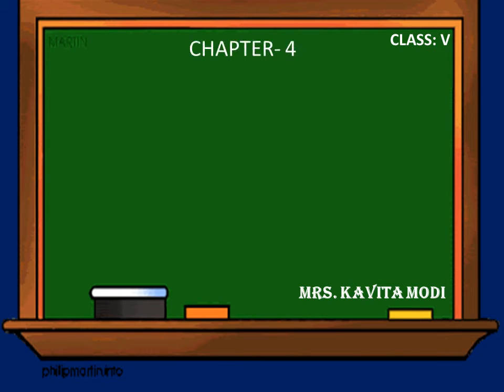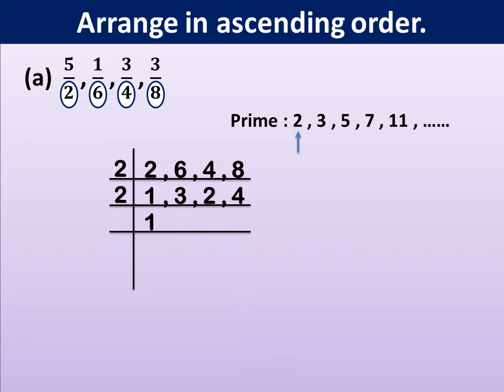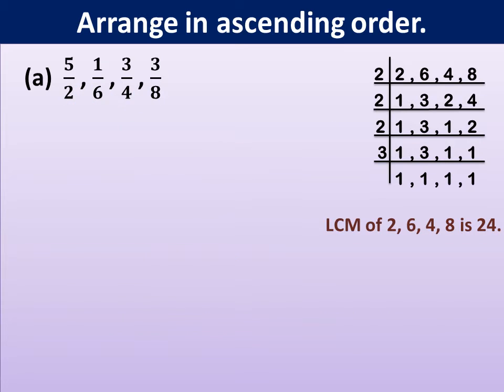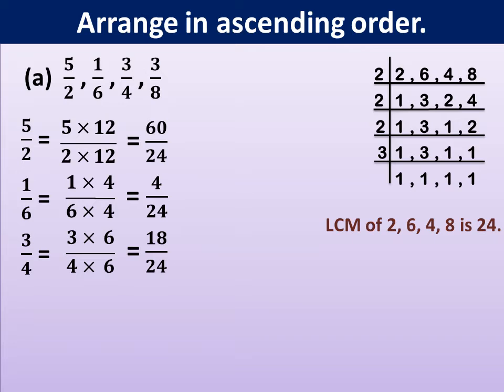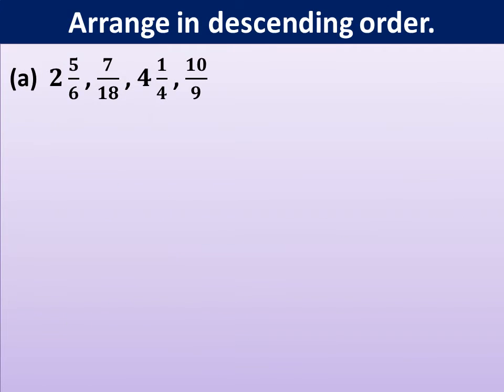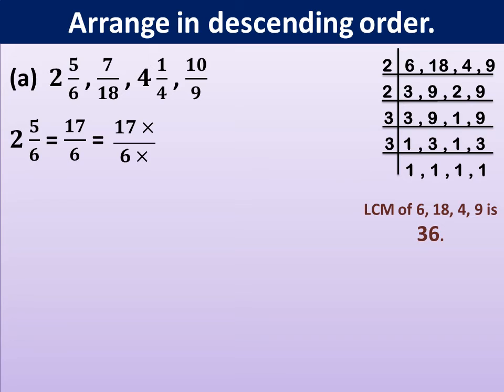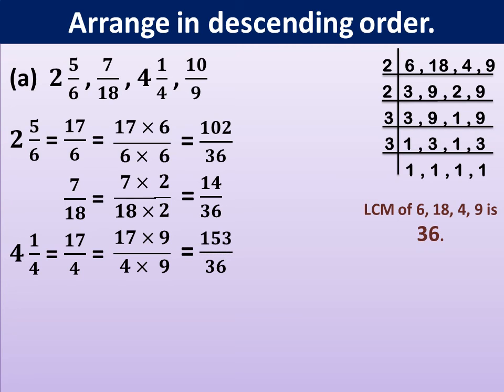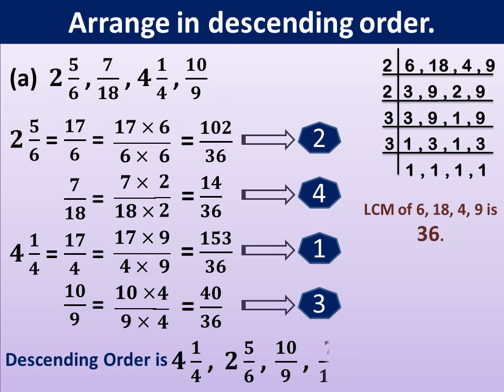Ls-4, Ascending order and descending order(Part-3), by Mrs. Kavita Modi.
Standard: V
Subject: Mathematics
Chapter: 4, Fractional Numbers(Part-3)
Topic: WK-3, Ascending order and descending order.
Teacher: Mrs. Kavita Modi